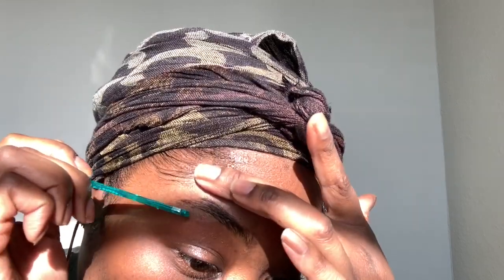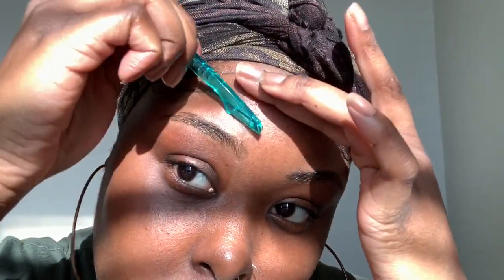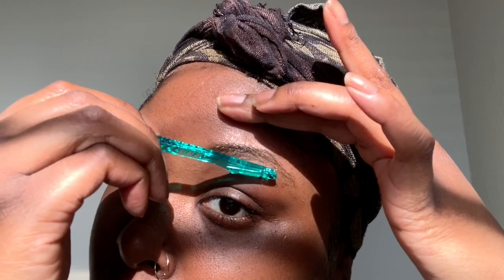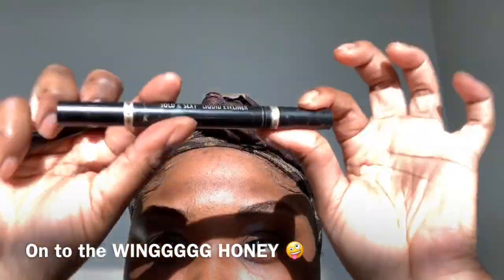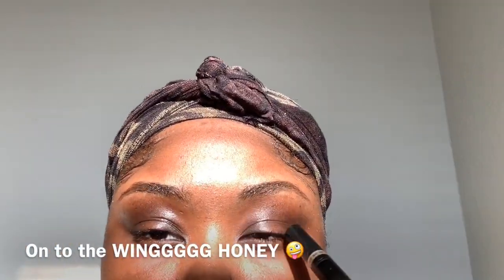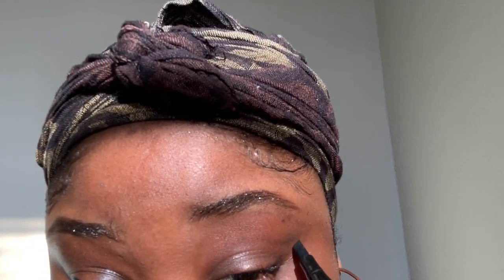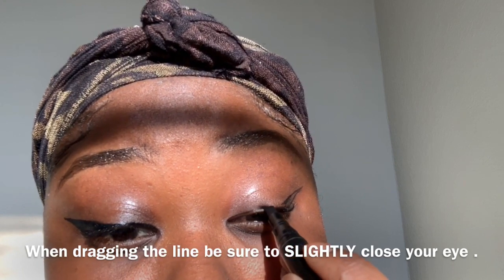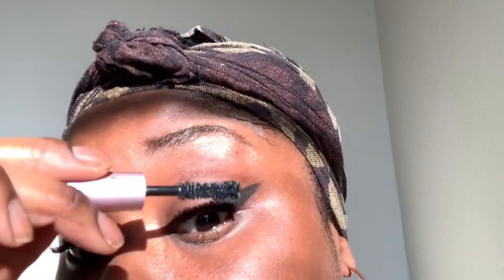Cutting Wingz & Natural Brows | Black Radiance | 2019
💕   I combined my natural brow maintenance video and my winged liner video together. I hope you guys like it..
God bless 🙏🏾

blackradiancebeauty “Bold & Sexy Liquid Eyeliner”
Black Radiance Bold and Sexy Liquid Eyeliner, Black, 2.4 Gram

♡Prov. 31:30 (KJV)♡

SC: Syhilove